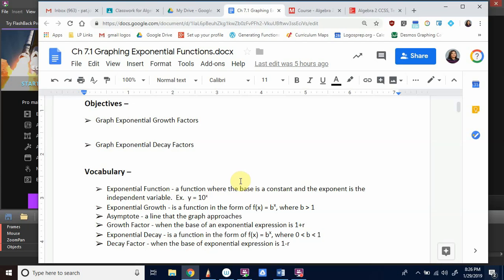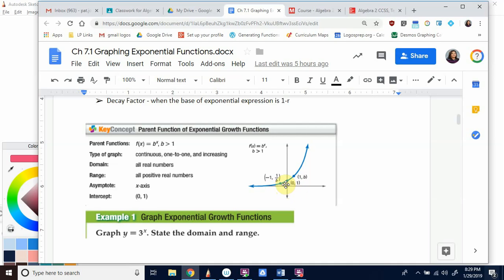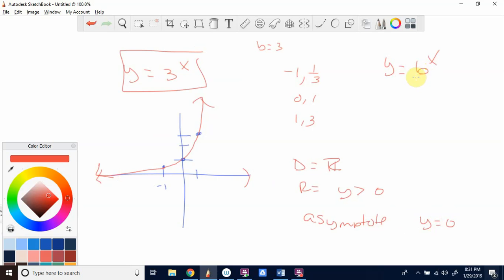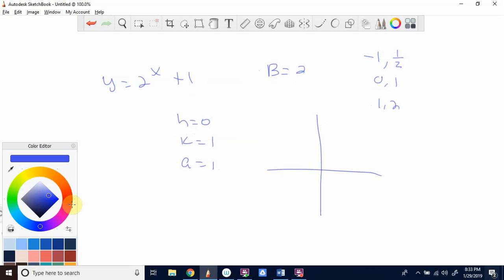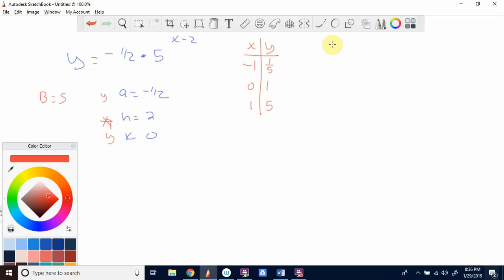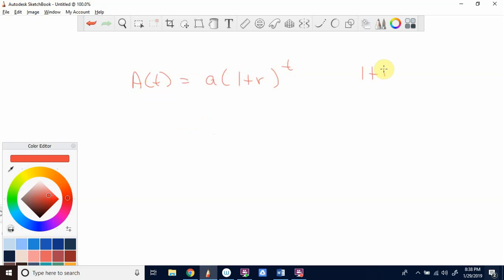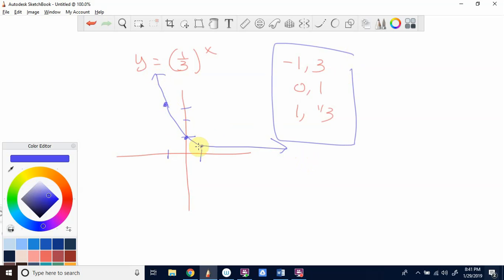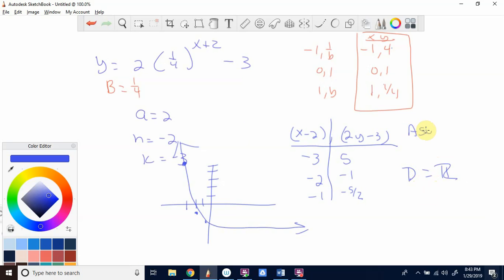Video 7 1